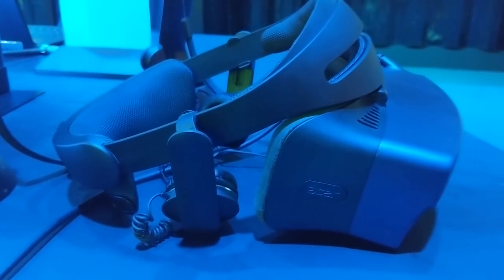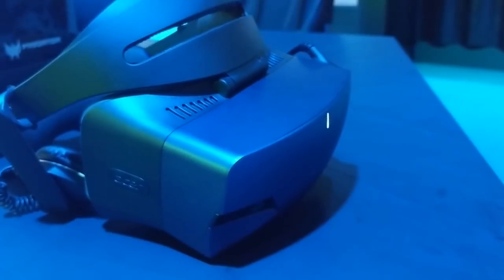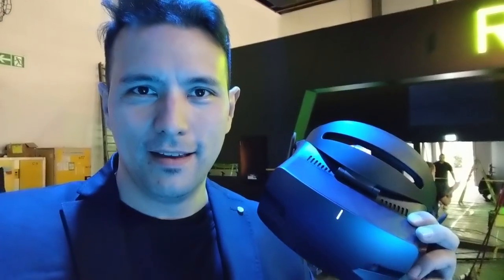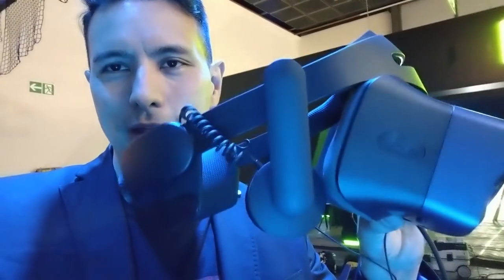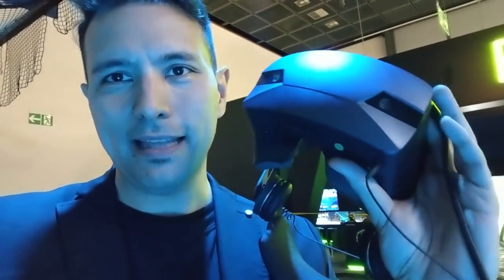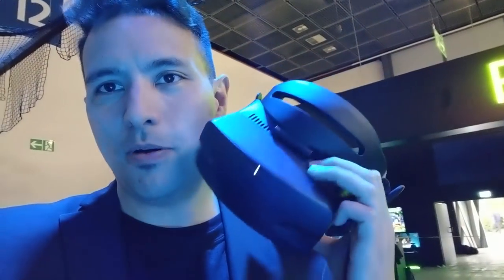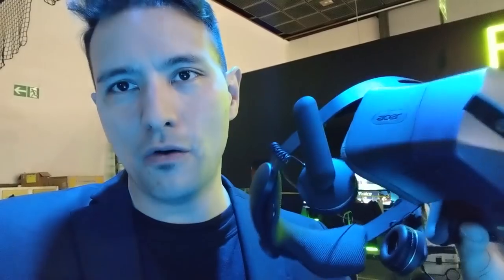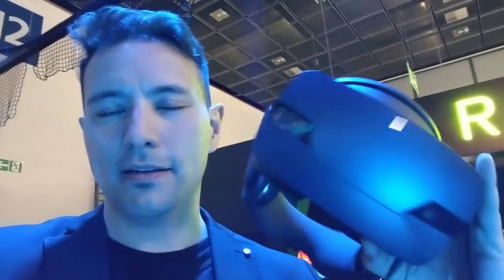MRTV Quick Look: Acer Ojo 500 - The Next Windows Mixed Reality Headset To Buy?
The Acer Ojo 500 is a new Windows Mixed Reality headset. Acer has added a manual IPD adjustment, earphones and kept the flip-up display. Also, you can now detach the lens unit for easy cleaning.

The headset is very comfortable but unfortunately there are no improvements as what the optics are concerned, so you get the same panels and lenses of the first generation of Windows MR headsets.

32GB DDR4 Ram (G.Skill Ripjaws)

1 TB Samsung SSD NVMe

4TB Seagate HDD